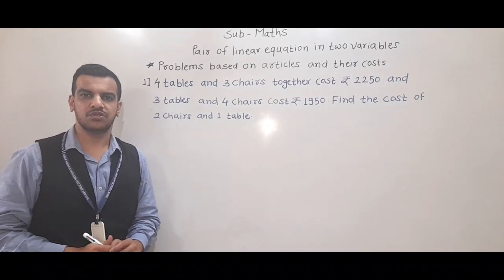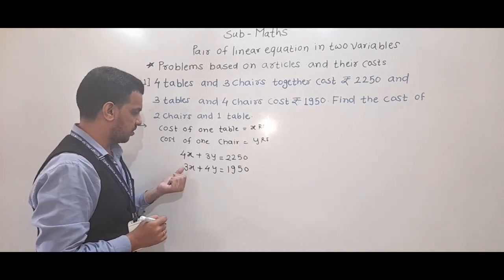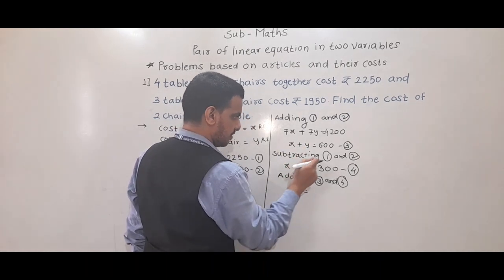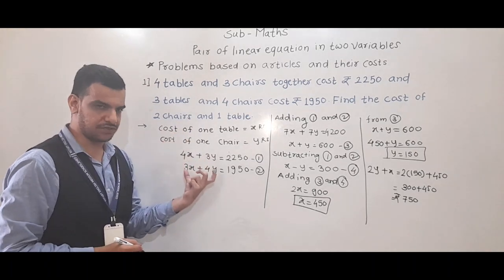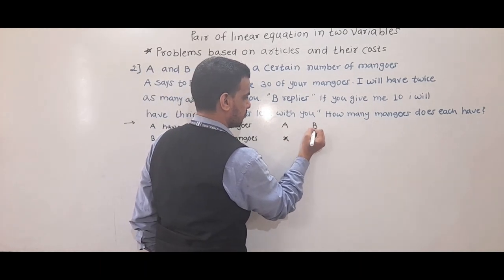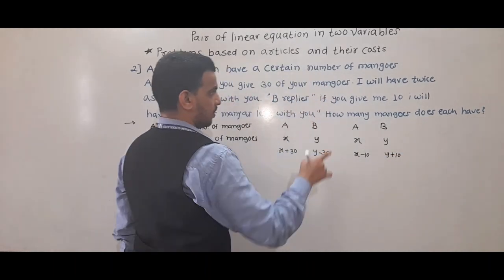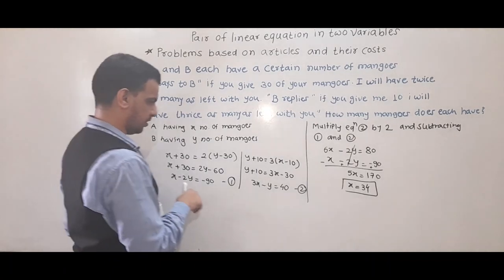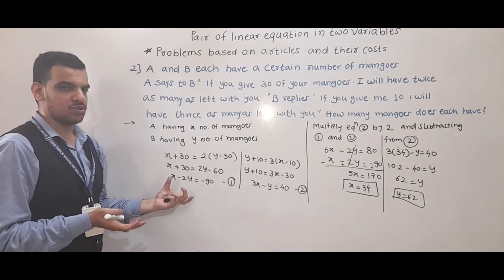Class-X sub- Maths Topic-Pair of linear equation in two variables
Sub topic- Problems based on articles and their costs